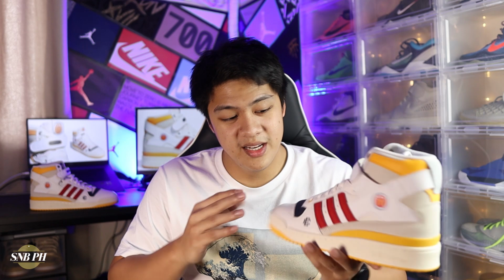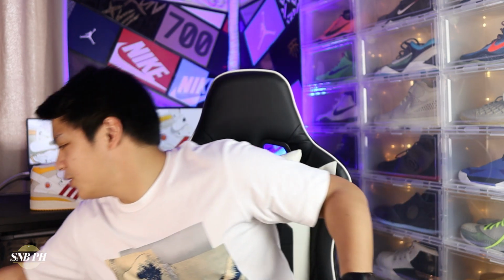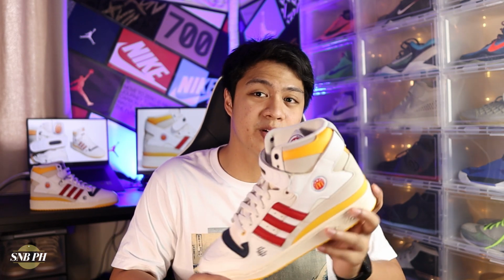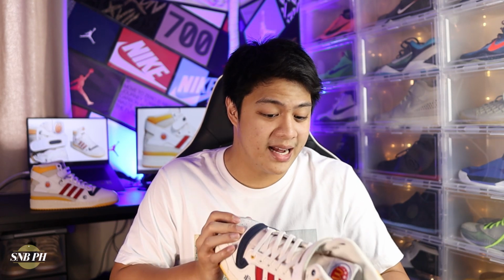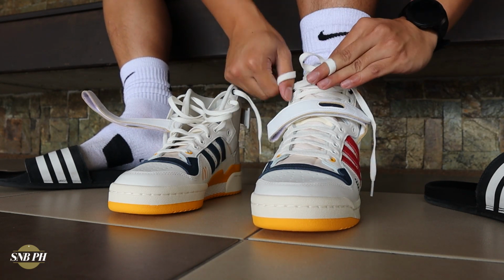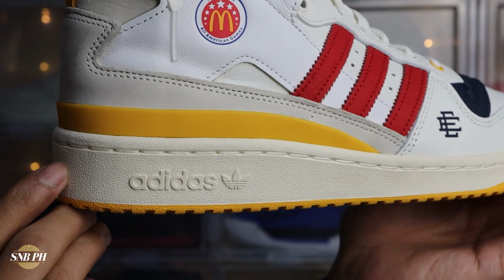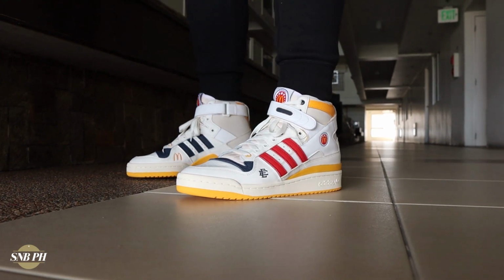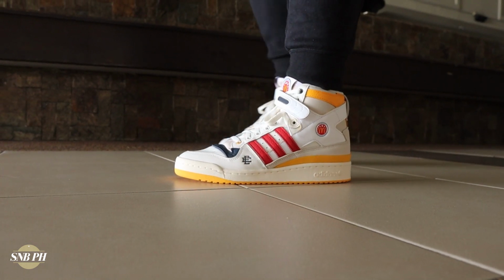Absolutely Buttery Materials! Adidas Forum '84 High 'McDonald's All American' Detailed Review!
Make sure to join the SnB PH Sneaker Hunters Facebook group where sneakerheads can just freely converse and talk about everything under the sun! This will also be where I announce giveaways and we will be having one just in time for Christmas so check out the group and join!

This might just be the best retro this year...

My personal Instagram: @ortega.migs

Equipment Used:

Canon M50

Sony VCT-R640 tripod